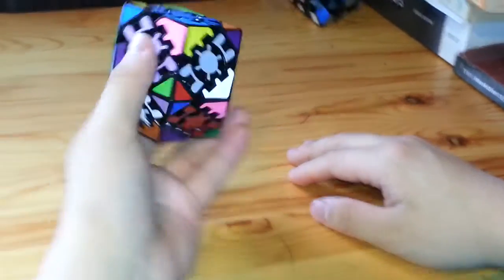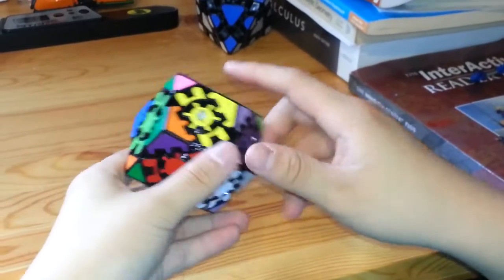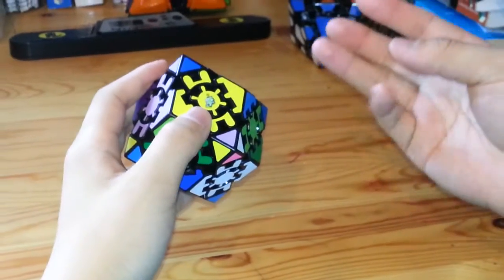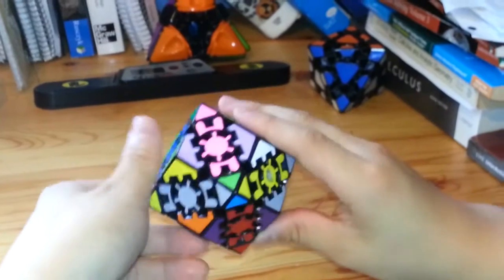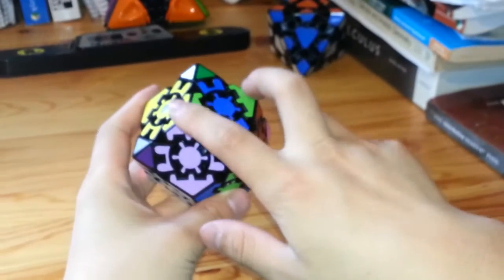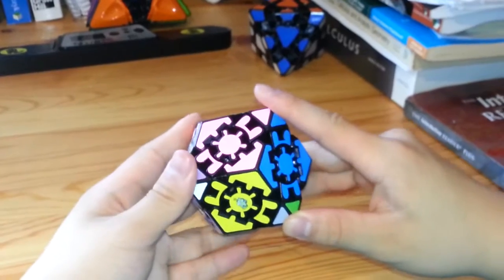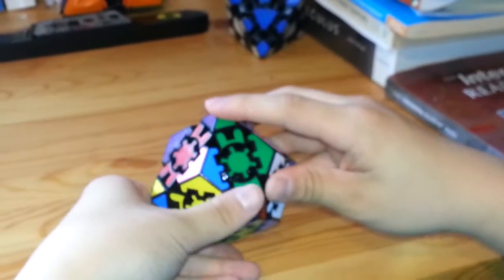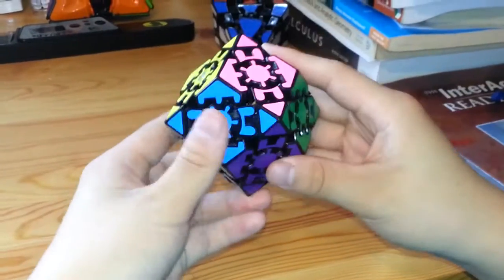Tutorial-Gear Change (Rhombic Dodecahedron Gear Cube)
Tutorial-Gear Change Puzzle (Rhombic Dodecahedron Gear Cube)